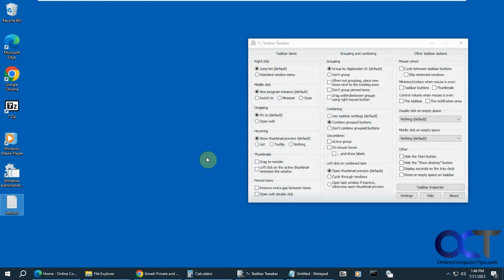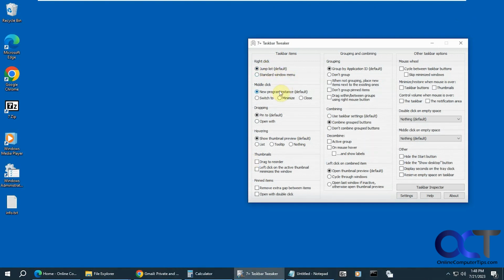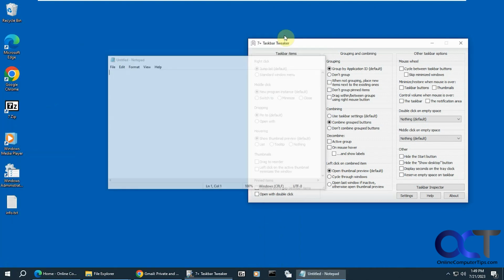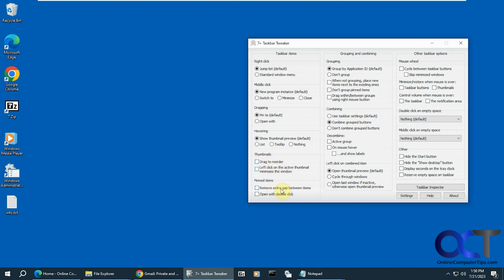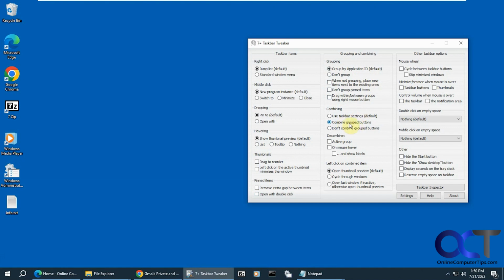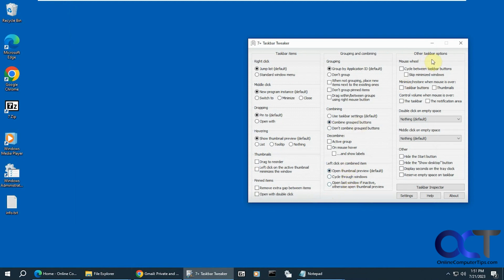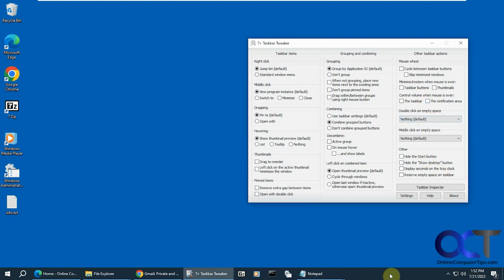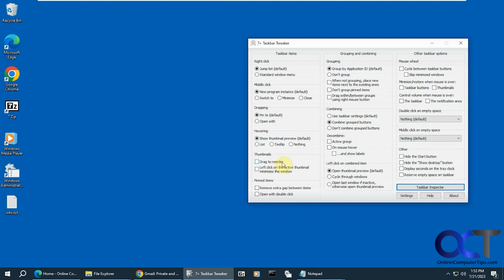How to Apply Custom Tweaks to Your Windows Taskbar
If you are the type who likes to customize Windows then you might want to check out the free 7+ Taskbar Tweaker app that will allow you to apply all sorts of custom settings to your taskbar. You can do things such as change right click, middle click and hover options. You can also customize taskbar grouping and combining settings as well as mouse wheel options. Then if you want to do things such as hide the start button, display seconds in the clock or change what happens when you double click a blank area of the taskbar, there are settings for that.

Here is a link to download the 7+ Taskbar Tweaker software.